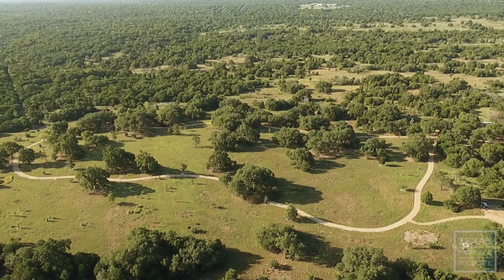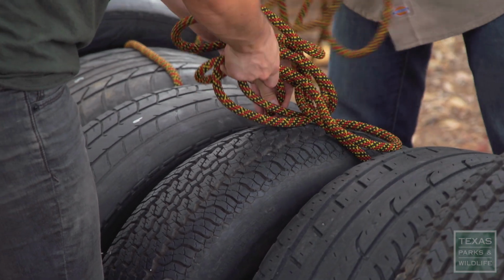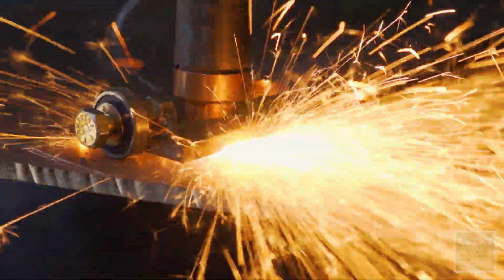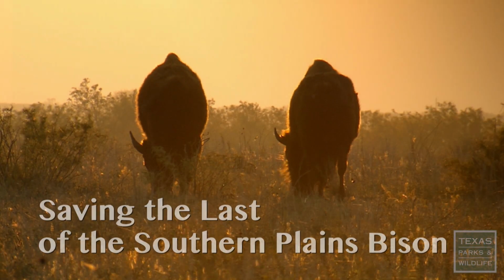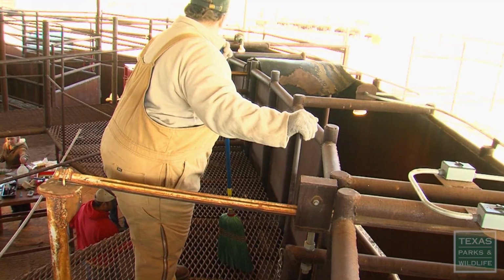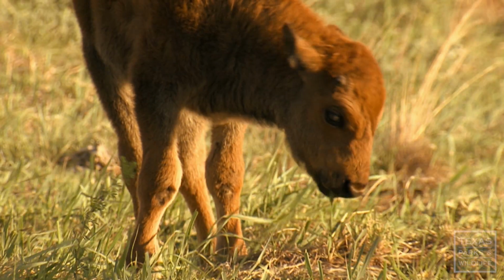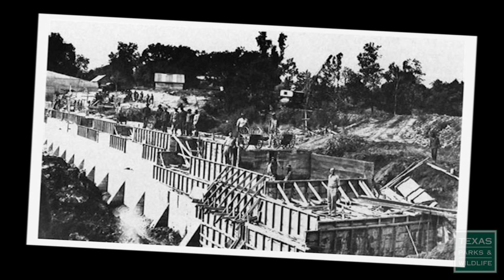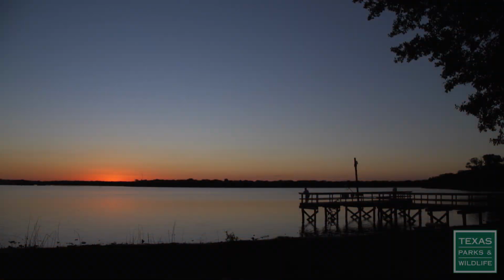PBS SHOW - Finding Fortlandia, Caprocks Bison, Fort Parker, #2926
Program 2926, Air Dates April 4-10, 2021 & October 3-9, 2021
Finding Fortlandia, Caprocks Bison, Fort Parker

Snake, Rattle & Roll
Who doesn’t love a fort, fond memories of those carefree days as a kid? Well, we follow along as a bunch of first-time fort builders get together to build one from all recycled materials. This unique structure is part of the annual Fortlandia exhibit at the Lady Bird Johnson Wildflower Center in Austin

Saving the Last of the Southern Plains Bison
Caprock Canyons State Park holds the last remnants of pure Southern Plains Bison that exists in North America. Once numbering around 60 million, now there are around 300; the history of how they came to live at the state park, on their native historic land is a long one. Because of the hard work of a few individuals, these Bison live on.

Fort Parker State Park
Located along the Navasota River where the grasses of the Blackland Prairie meet the woodlands of the Post Oak Savannah, Fort Parker State Park offers a tranquil setting for camping, hiking, biking and fishing. There is a lot of history here, too. Located on what was once the town of Springfield, the park was built by the men of the Civilian Conservation Corps in the 1930’s.

Chill out on a rainy day at Davis Mountains State Park.